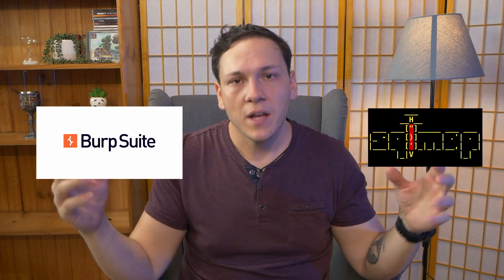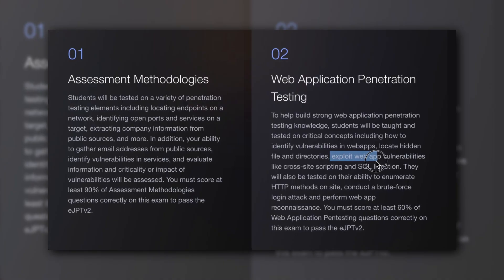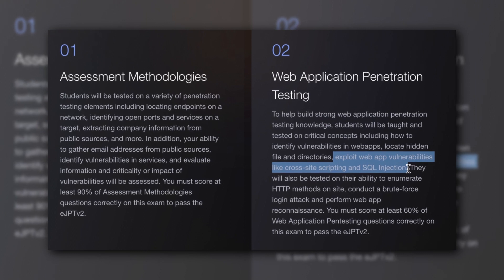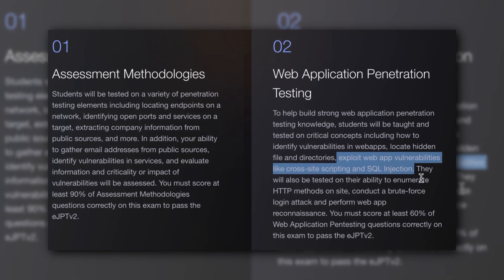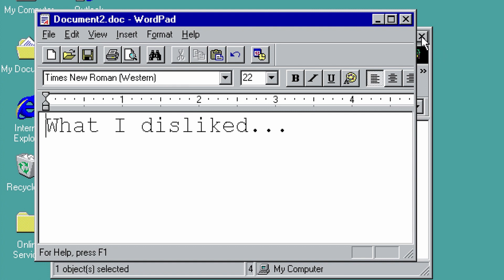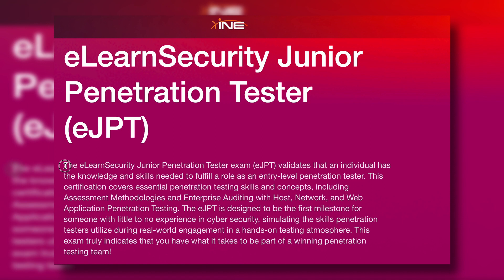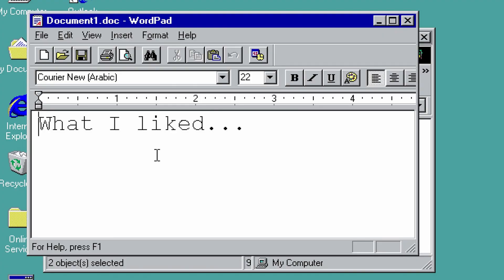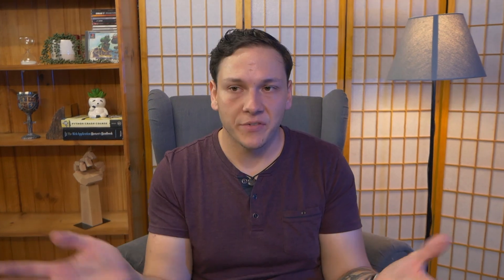I wish THIS was done better... - Journey to eJPTv2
Just finished the web hacking section of eJPT. I share my thoughts on why I think it sucked. I got to finish off the eJPT training by completing the Web Application Hacking introduction module. I thought it covered a good basic intro to web hacking. But I also hated that it was so short.